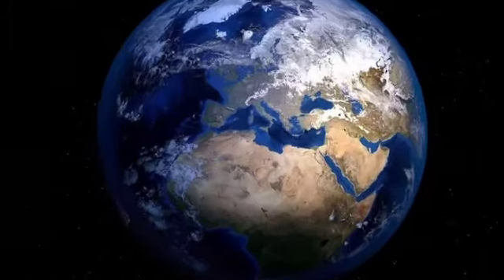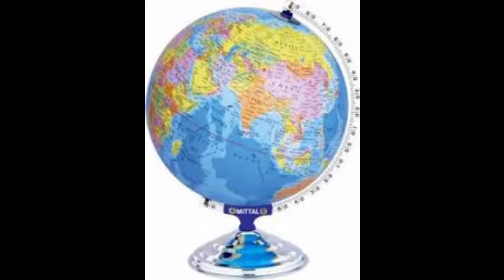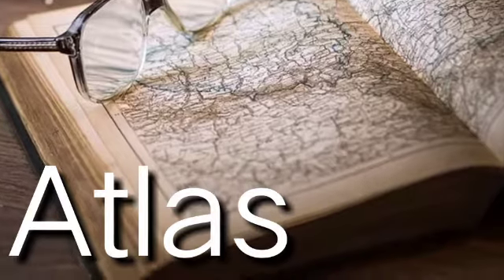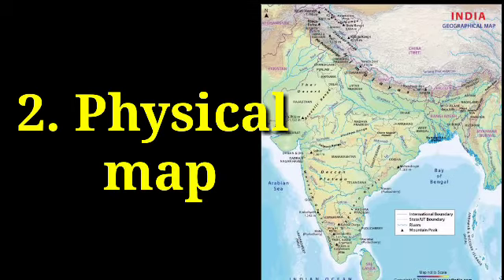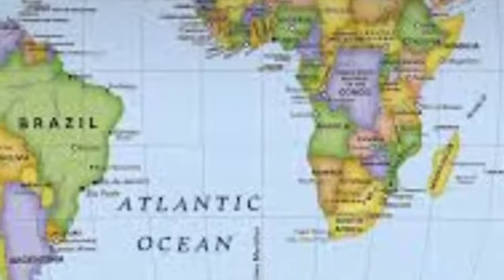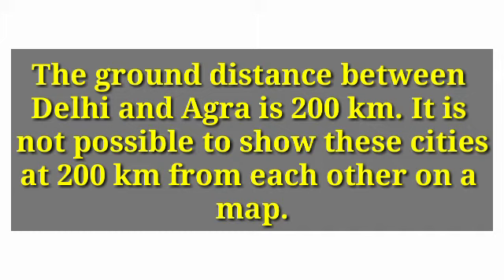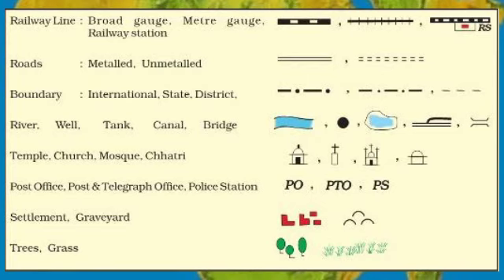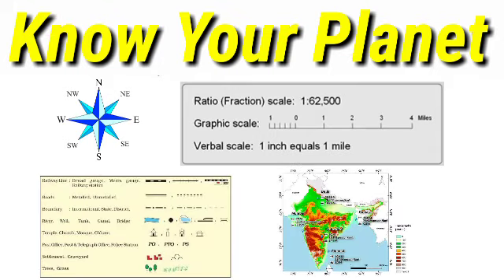Know your Planet 5th My big book of Social Studies